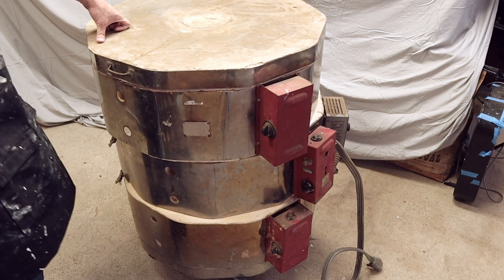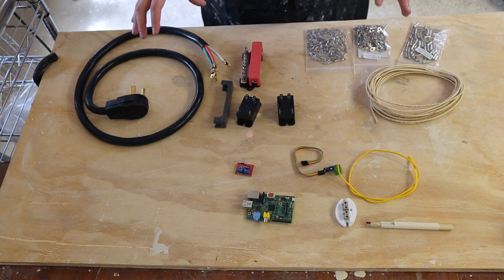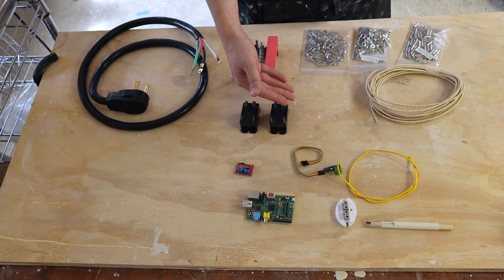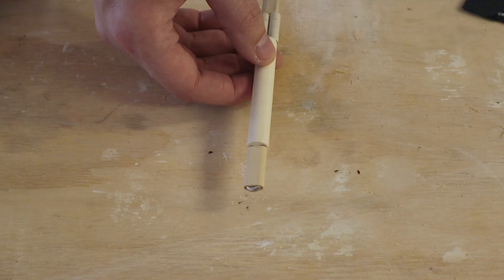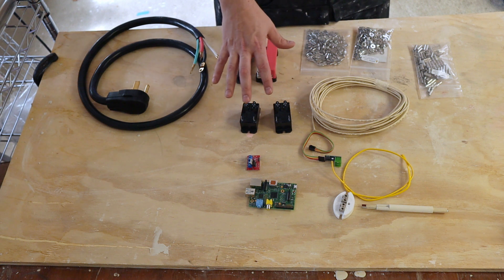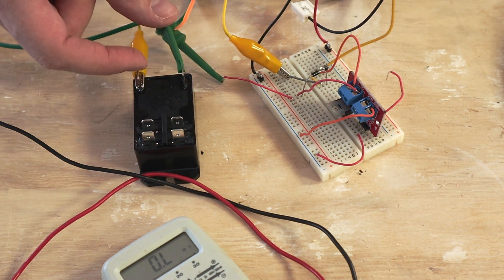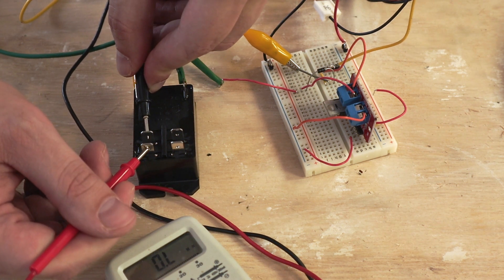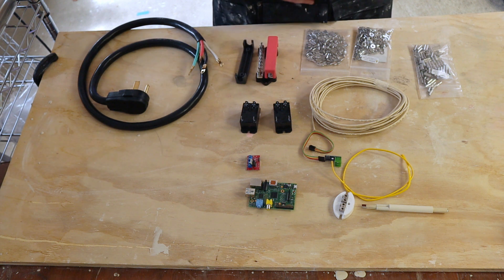Building a new brain for my kiln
The electrical system in my used Scutt 231 kiln was shot. I've tracked down the components needed to start rebuilding it: power plug, relays, wiring, connectors, adapter boards (see below for the products I acquired). It needed it all! One of the upgrades I'm doing is adding a thermocouple and bringing the kiln into the modern age of digital controls with a Raspberry Pi as well. Here I give an overview of all of the components I'm using, how they go together, and show a quick test of the relay.

- Replacement 50 amp power cord
- Terminal Block
- Skutt relay, Potter & Brumfield T92P7D22-12 12v, 30a datasheet
- High temperature spade connector (for relay)
- High temperature ring connector (for terminal block and elements)
- High temperature ferrules for elements
- High temperature wire
- Mosfet driver for relays
- K type thermocouple sensor board
- Skutt K type thermocouple
- Raspberry Pi
- Breadboard for testing
- Alligator leads for testing